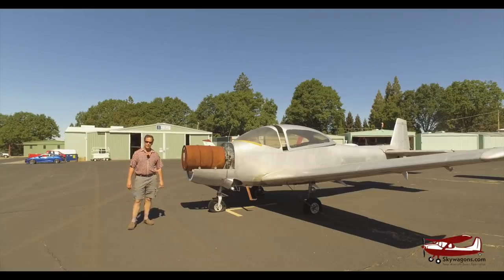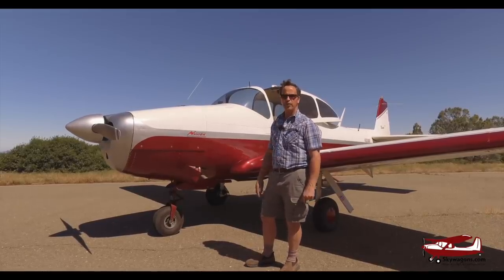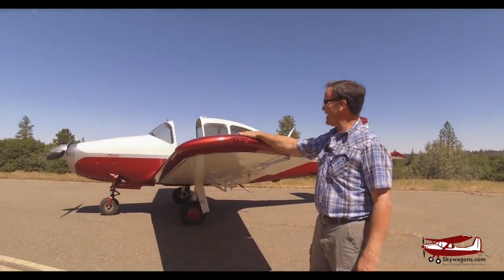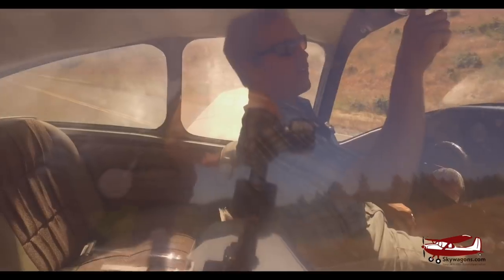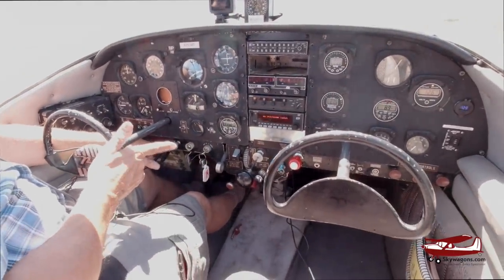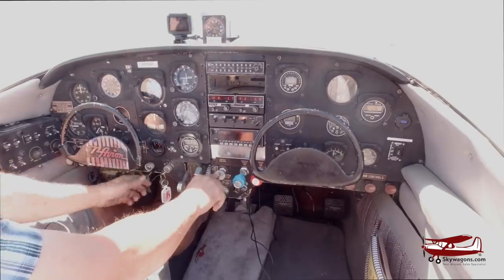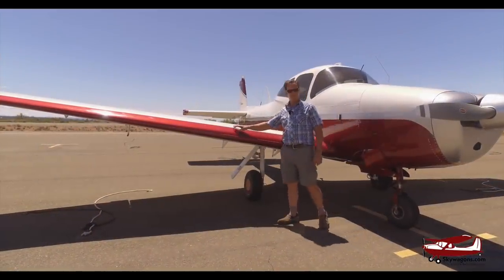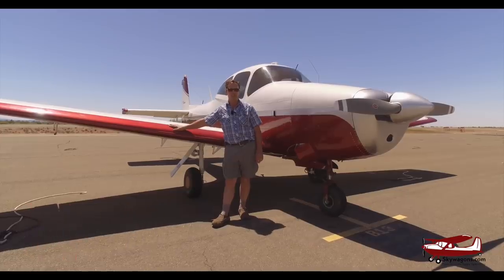A walk around and flight in a 1946 North American Navion aircraft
Flying the Navion.  A close look at a 1946 Navion. North American Aircraft. Warbird, vintage aircraft. Aircraft restoration APP, Navion Restoration, Flying, General Aviation.

Goofing off intro stops at 1:22

Flying starts at 9:04